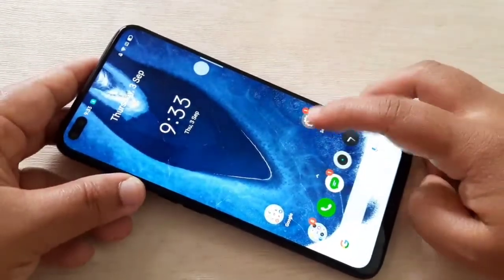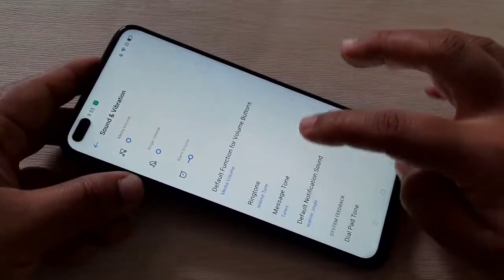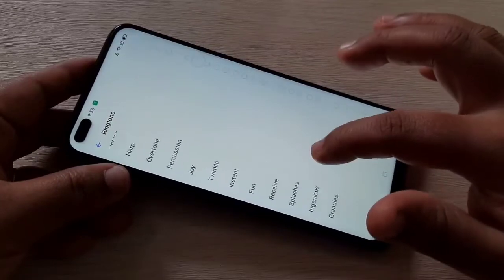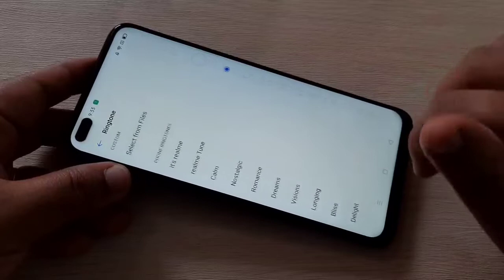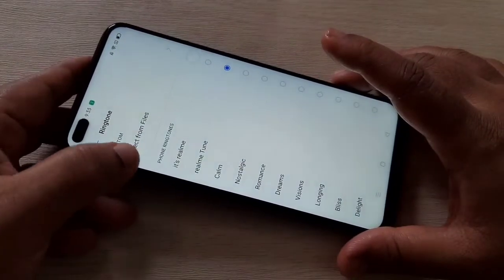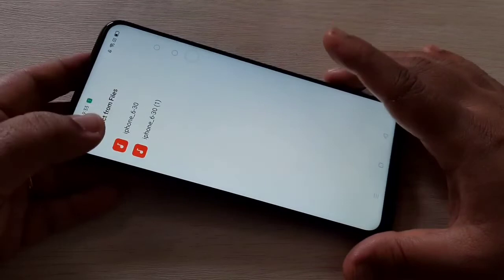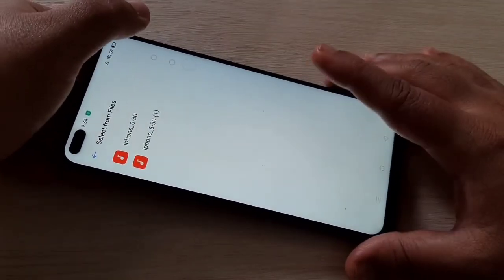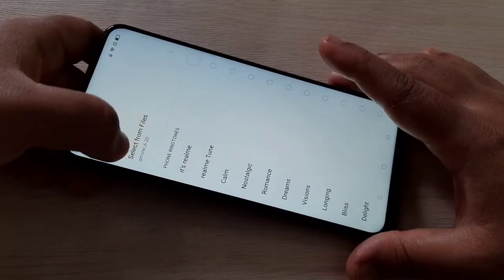Realme 6 Pro | How To Set Ringtone In Realme 6 Pro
Hi friends this video shows you that how to set ringtone in realme 6 pro, how to set customize ringtone in realme 6 pro.